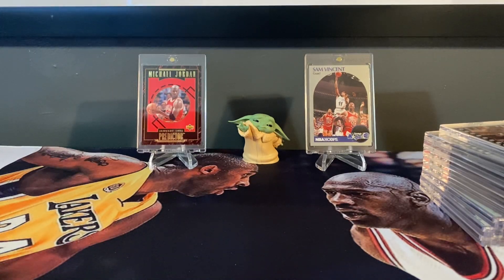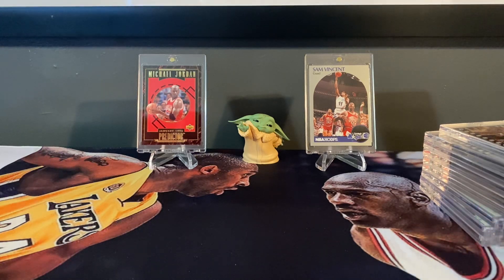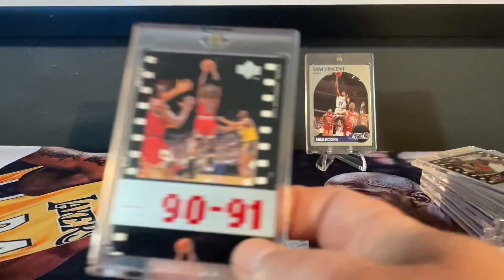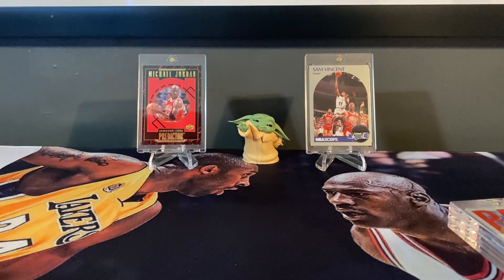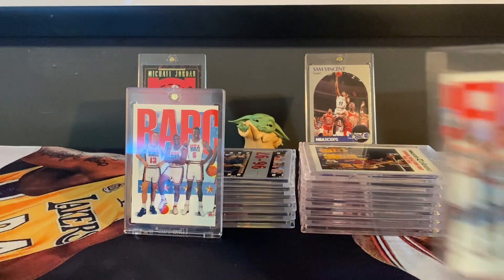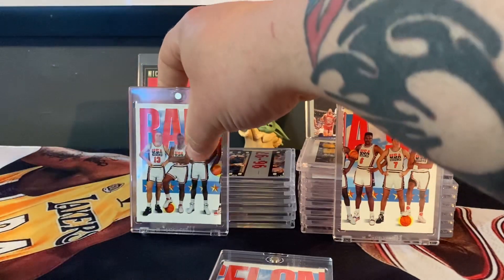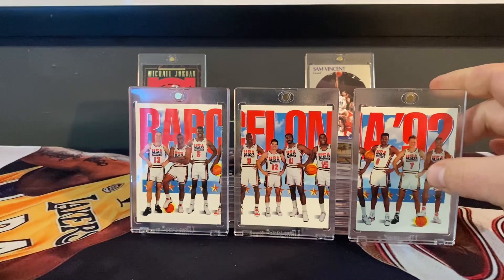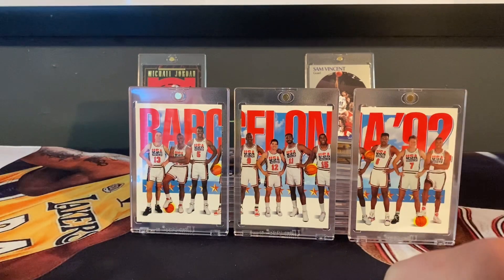Post Surgery Mail Day! All 🐐 for this time!!